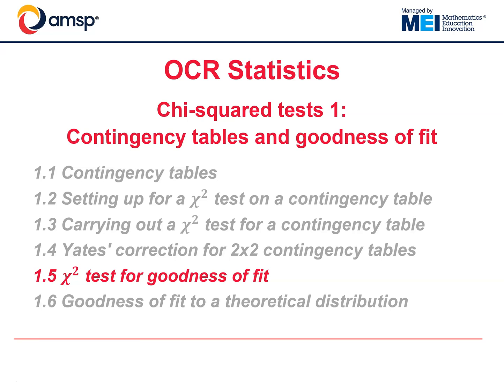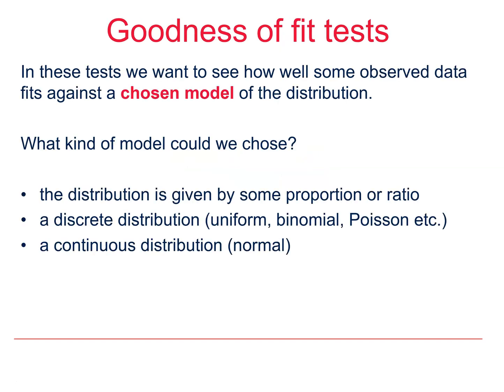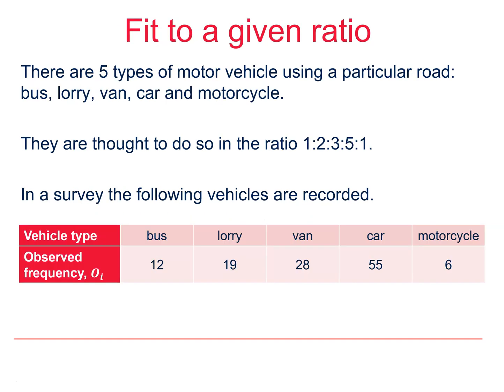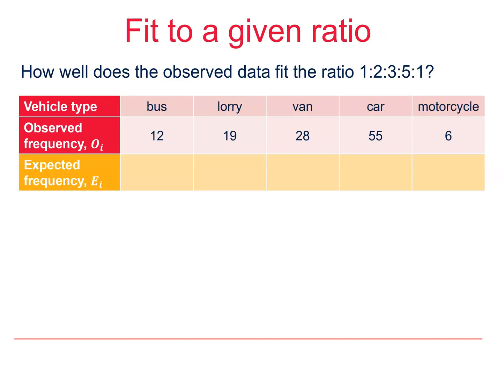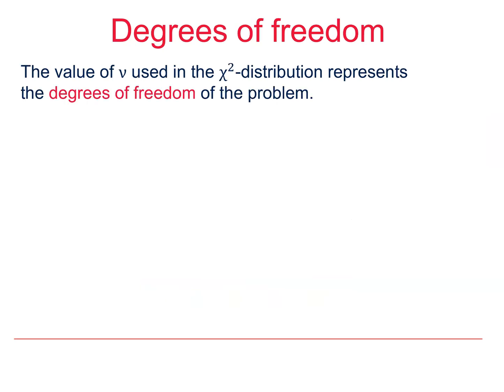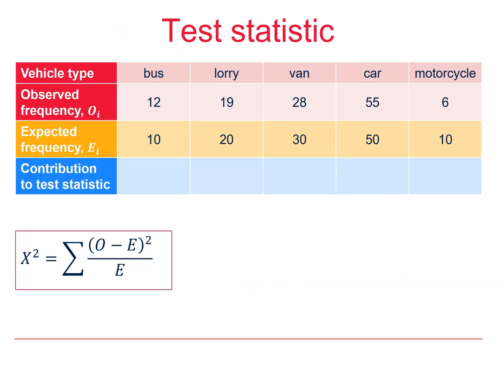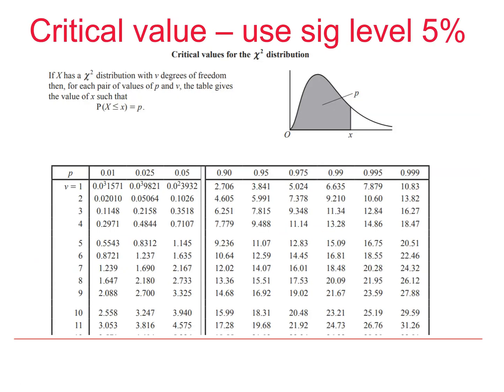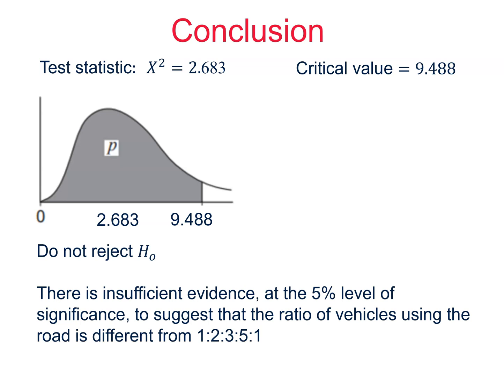OCR Statistics: Chi-squared tests 1-5